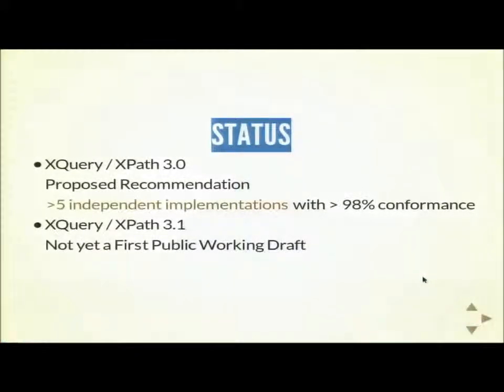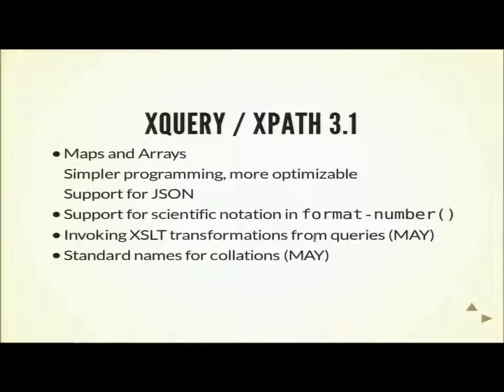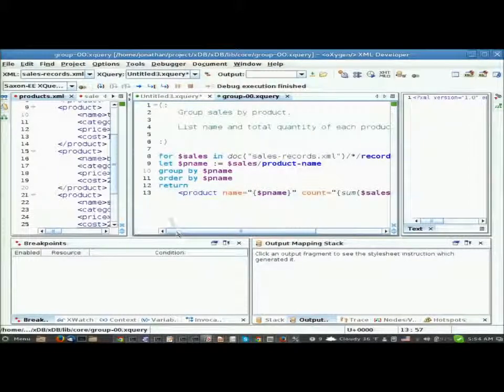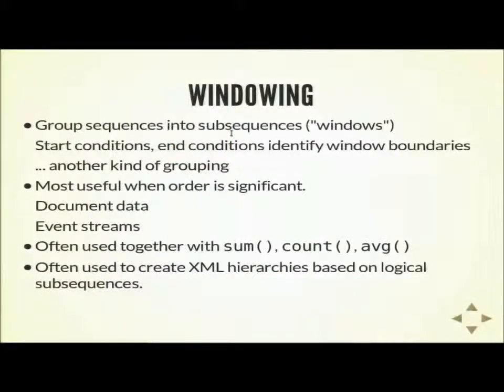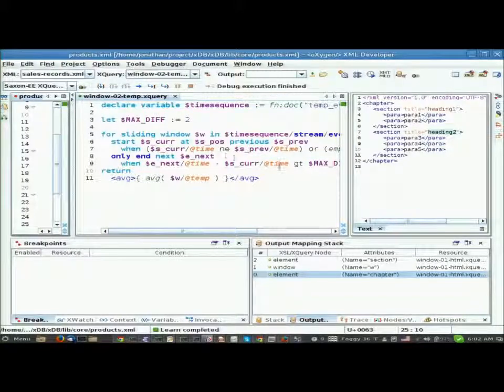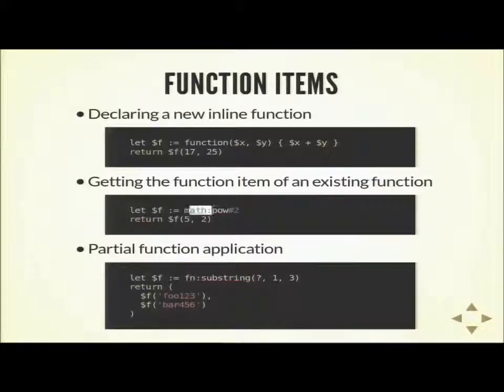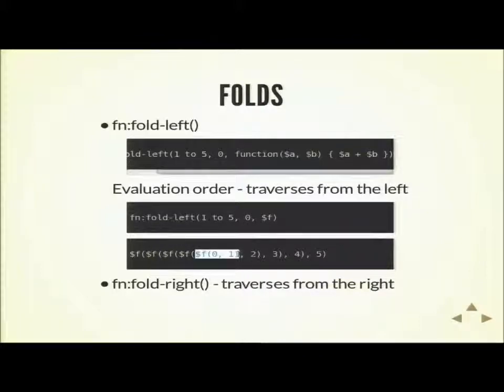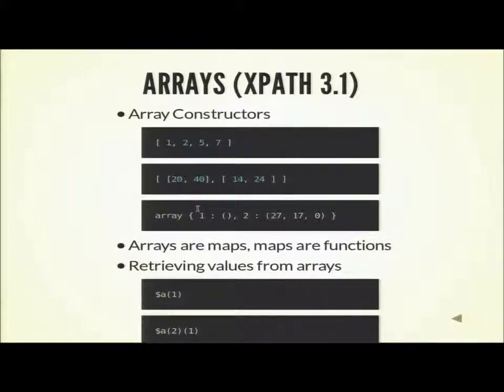Jonathan Robie (EMC): Standards update: XPath/XQuery 3.0/3.1